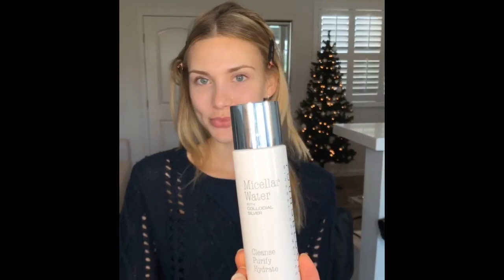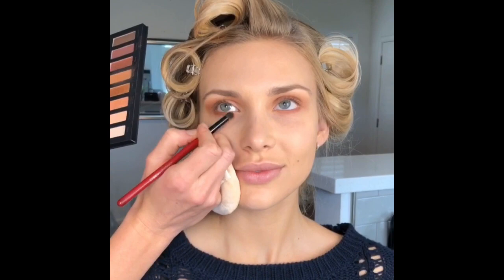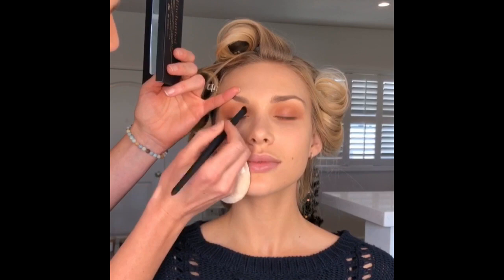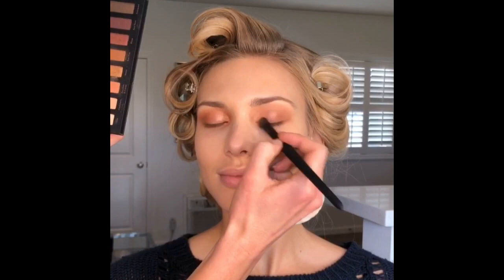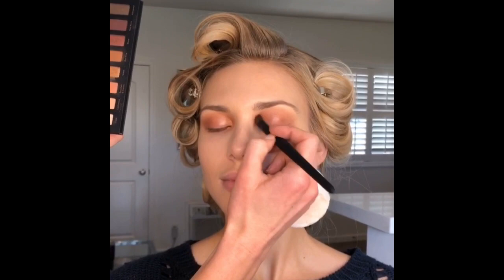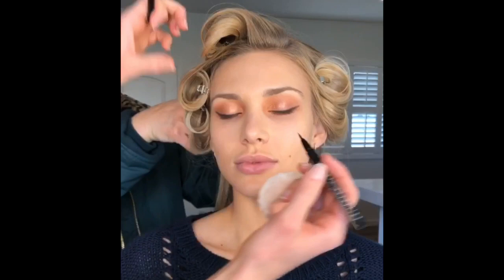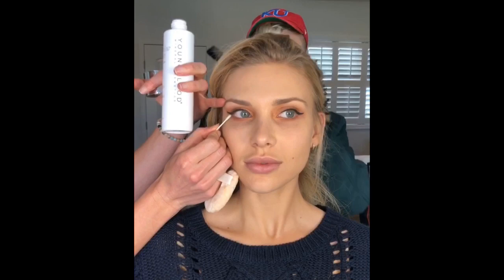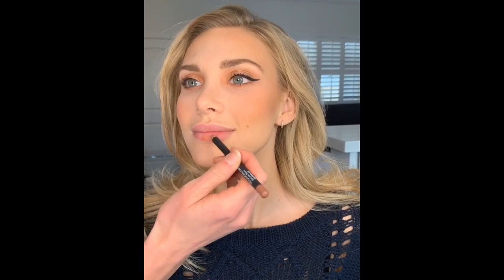CLASSIC CAT EYE and SKIN Tutorial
If you're looking for that Classic Cat Eye Look with Perfect skin, keep watching!

Using Youngblood Cosmetics

PRODUCT BREAKDOWN:
✨ FACE:
Micellar Water
Mineral Primer
Liquid Mineral Foundation in Sun Kissed & Golden Tan
Ultimate Corrector
✨CHEEK:
Hi-Definition Hydrating Mineral Powder
Posh Pressed Mineral Blush
Sundance Mineral Radiance
Soleil Defining Bronzer
Illuminate Palette
✨ EYES:
Stay Put Eye Primer
Enchanted Eyeshadow Palette
Outrageous Lashes Mineral Lengthening Mascara
Eye-Mazing Liquid Pen
Brunette Brow Artiste
✨LIPS:
Au Natural Lip Liner
Barely Nude Lipstick
Muse Lipstick

Follow Youngblood!

Film Equipment:
Apple iPhone 11 Pro Max (256GB)
GLAMCOR Elite X Portable LED Lighting Kit